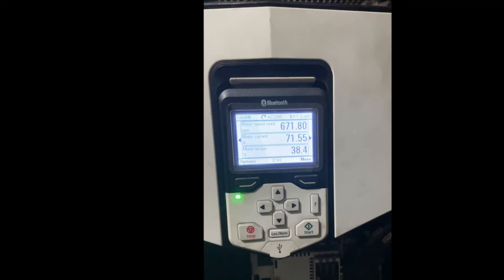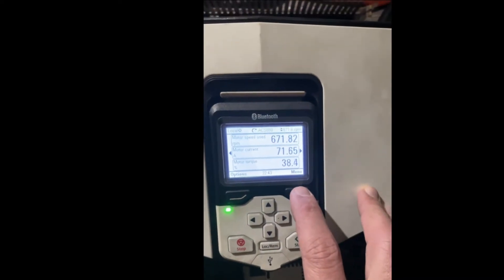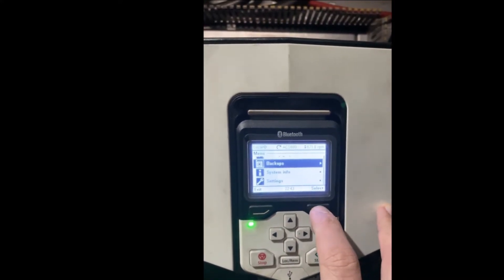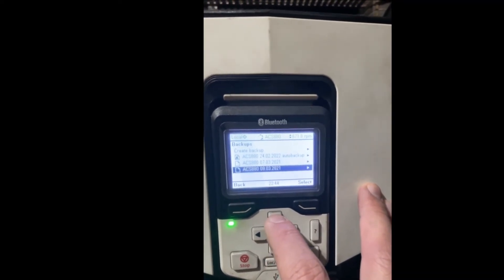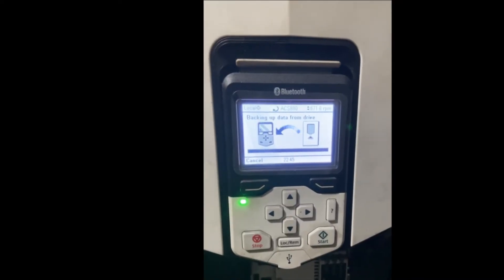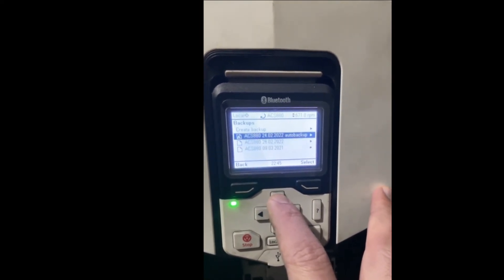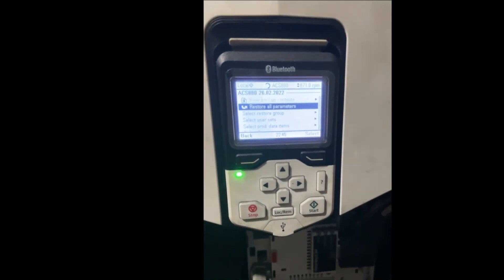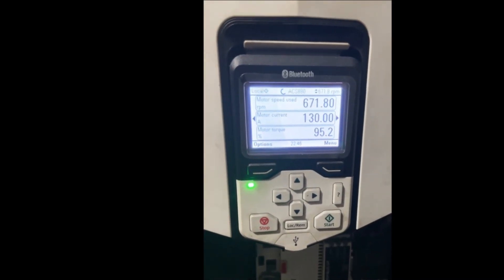Backup ABB ACS 880 Drive's Parameters to ACS AP Panel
In this video, I will backing up the parameters from ABB ACS 880 drive and store them on the ACS-AP panel.